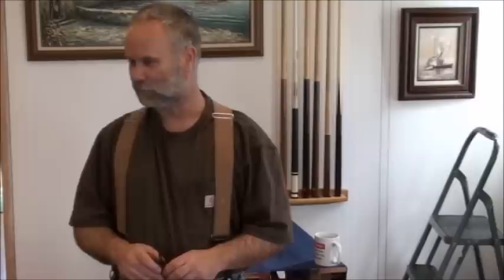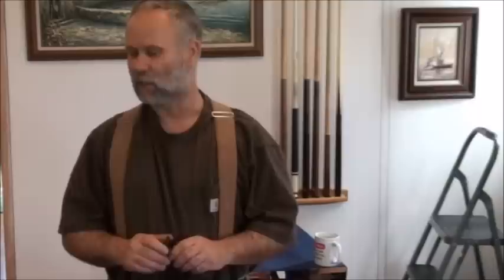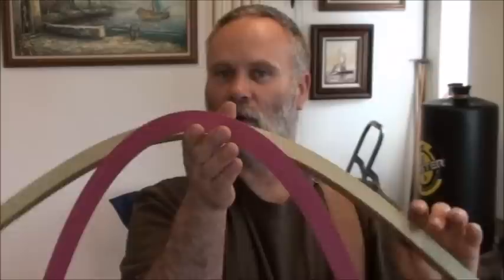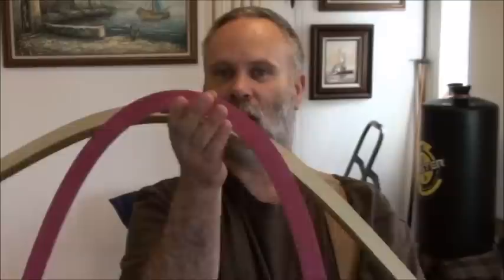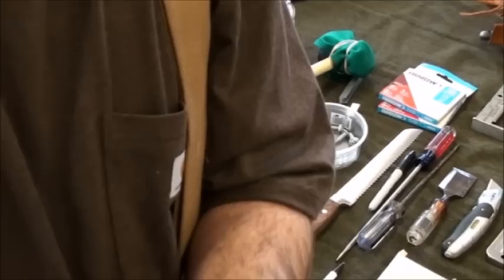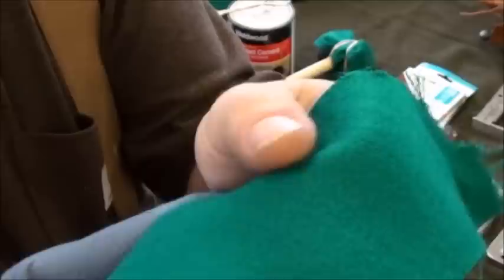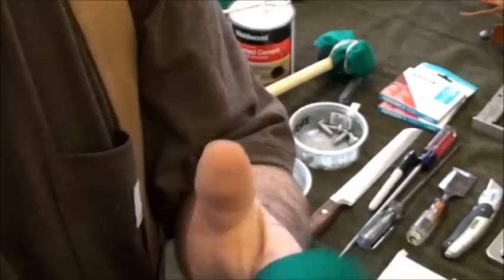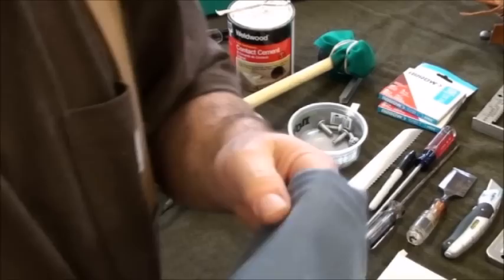Pool Table Bumper Replacement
Link to Bumper we used

MISC ITEMS WE USE:
Mother Earth Products: (Save 10% by going through this link!):